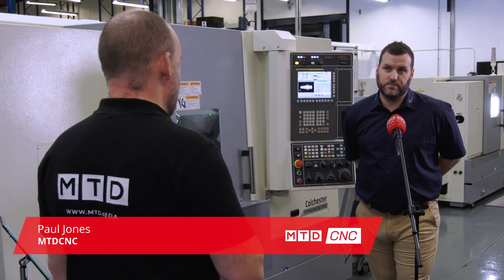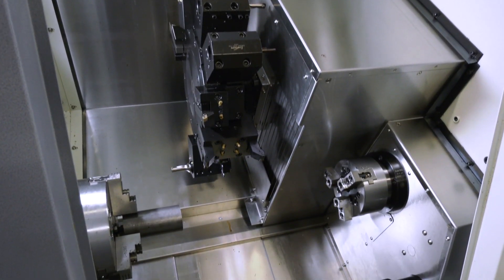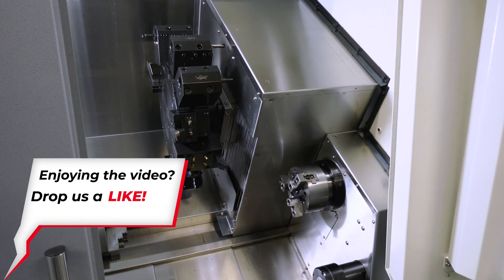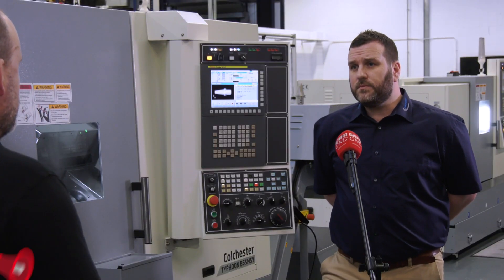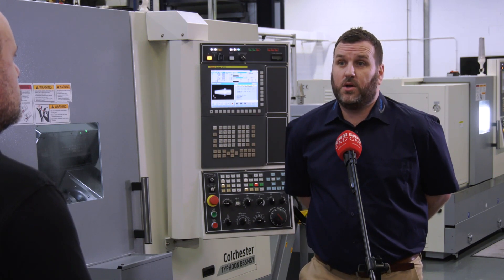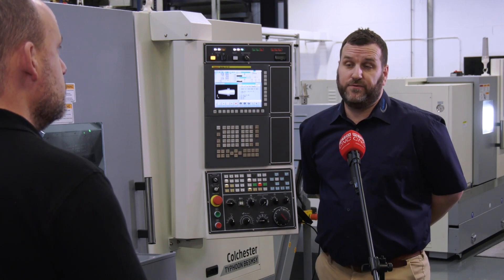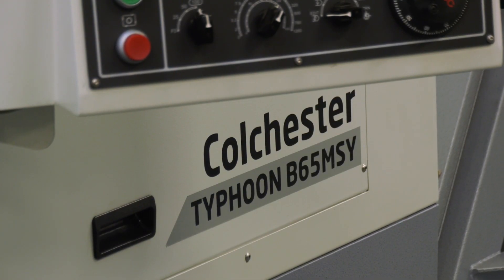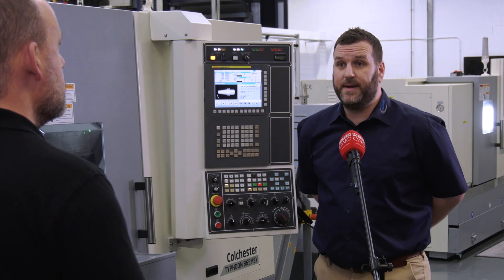Ideal for cutting those steel parts in one operation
Interested in upgrading to one-hit machining? How about chopping in an old Colchester or Harrison machine and getting a guaranteed £1500 in part-ex whatever the condition of the machine and in-turn becoming a proud owner of a next generation machine tool with a sub spindle and driven tools. thetimetobuy.